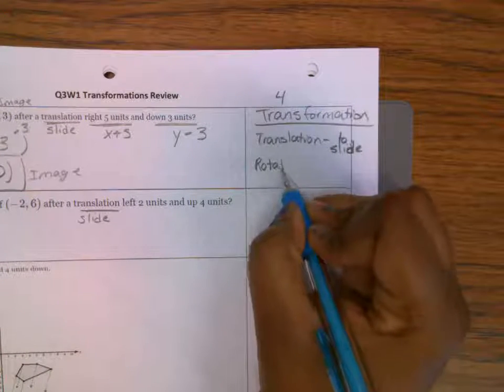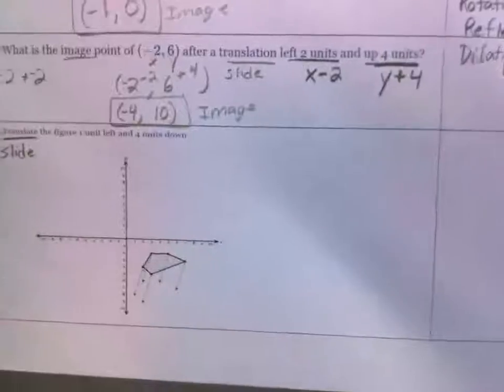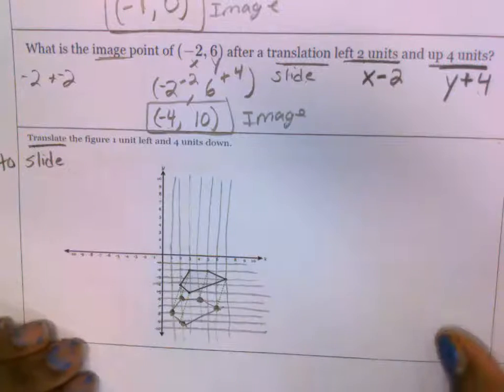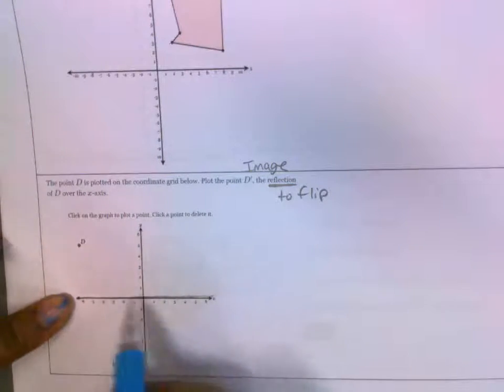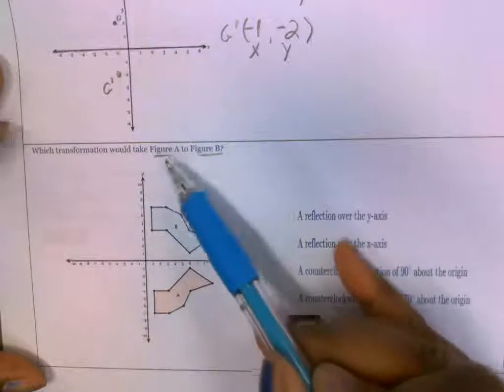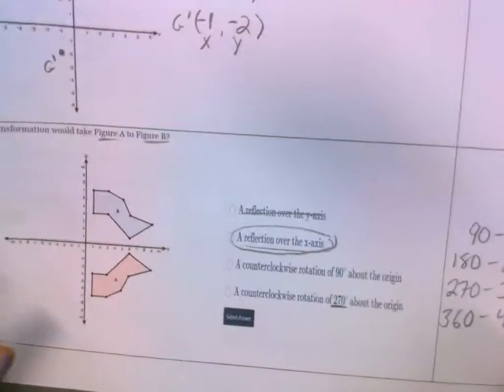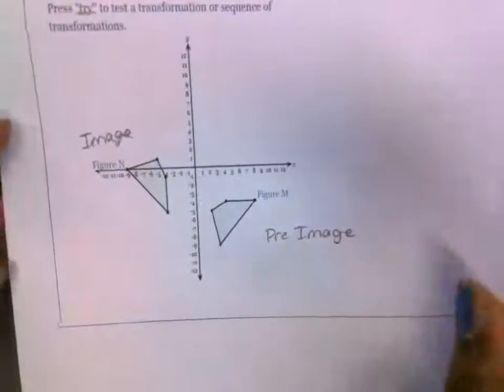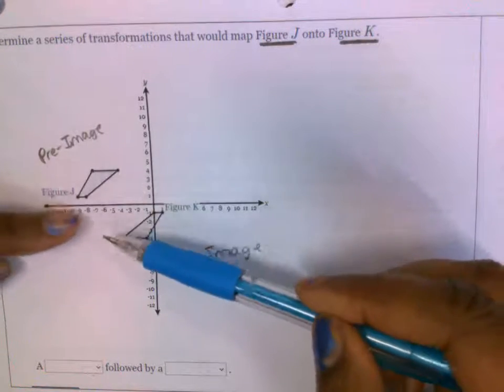Q3W1 Teacher Model Transformations Review